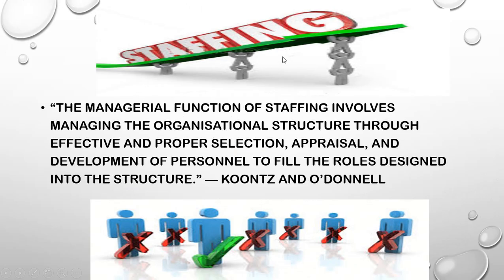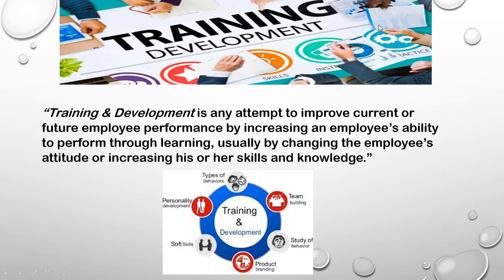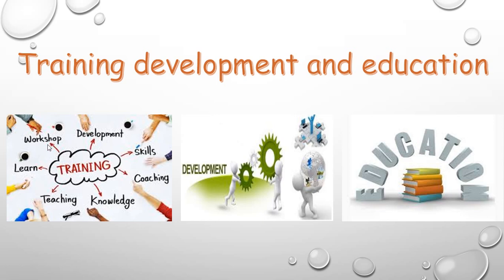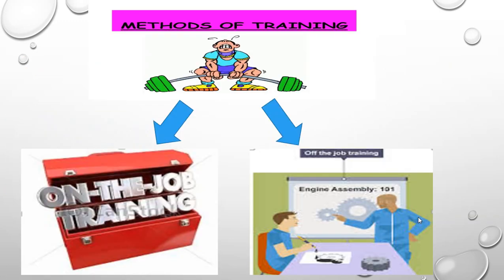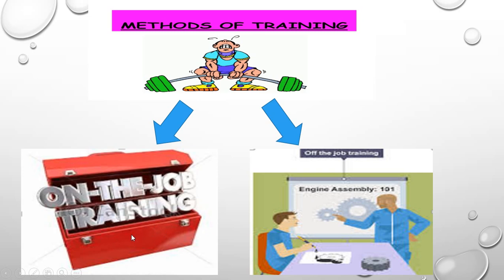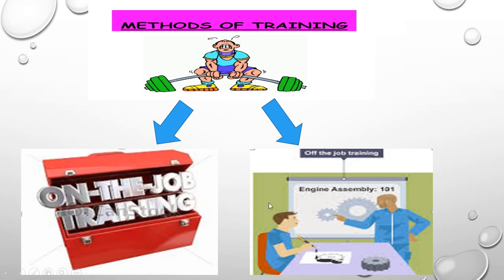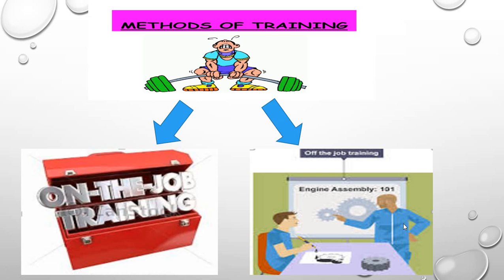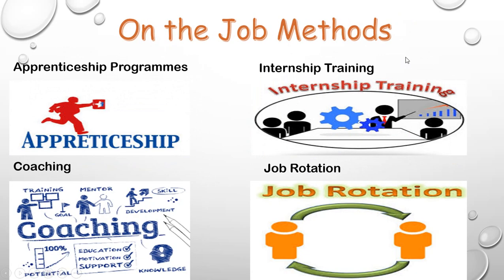Part8 Chapter6 class12 NCERT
NCERT Class 12 BST
Commerce Stream
BUSINESS STUDIES
PART I
Chapter 6 Staffing